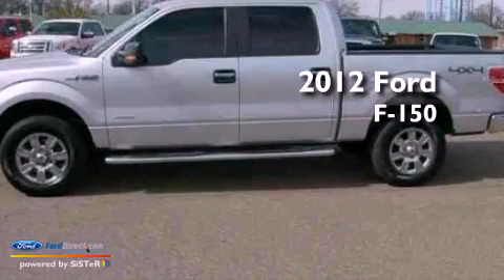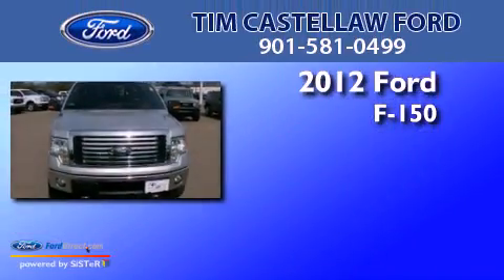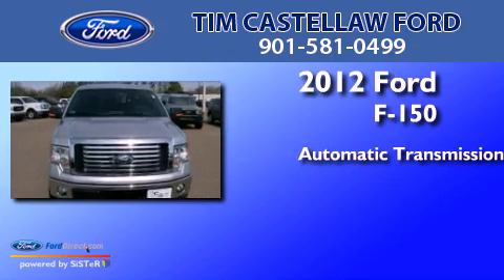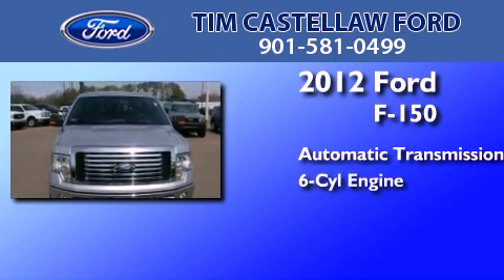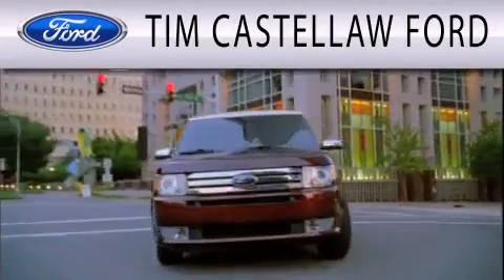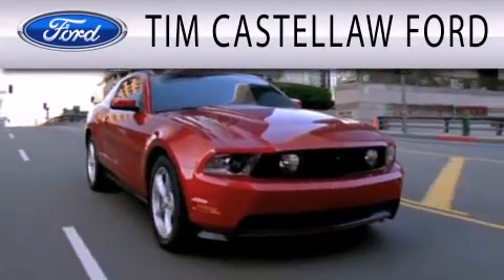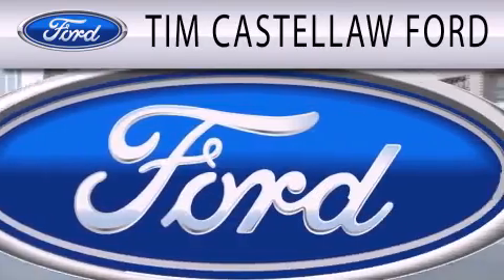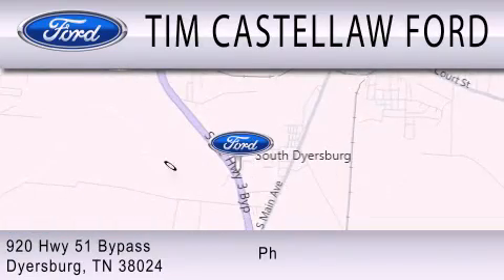2012 Ford F-150 Dyersburg TN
Year : 2012
 Make : Ford
 Model : F-150
 Engine : 3.5L V6 24V GDI DOHC TWIN TURBO
 Trans . : 6-SPEED AUTOMATIC
 Exterior : INGOT SILVER METALLIC
 Miles : 27,802
 Interior : PALE ADOBE
 Stock : FT99133A